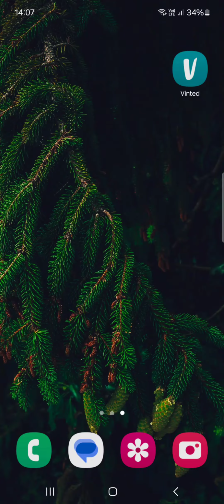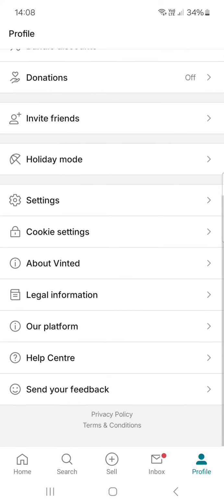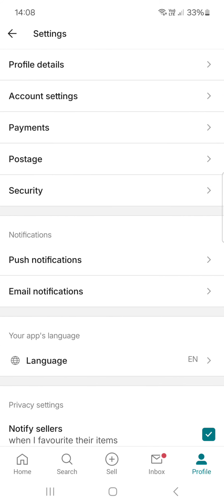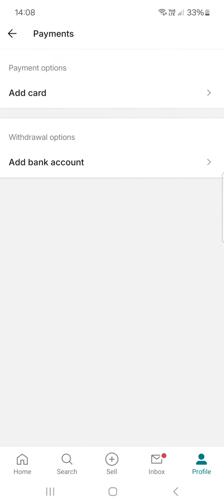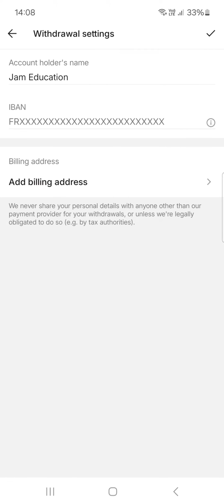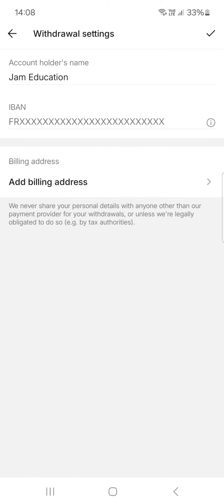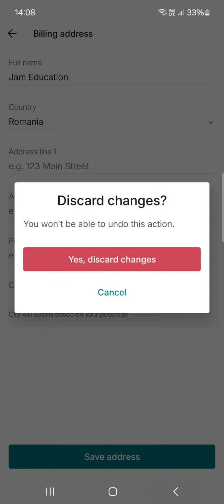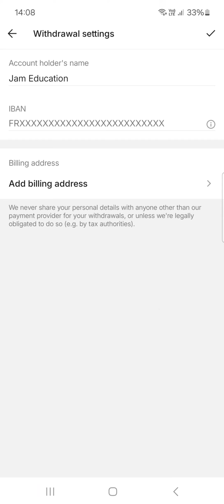How To Add Bank Account On Vinted?